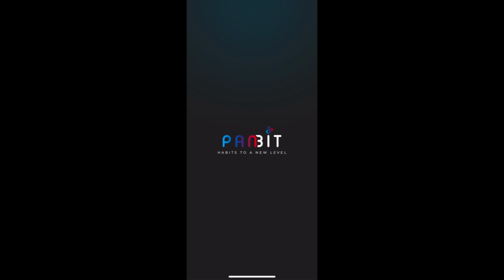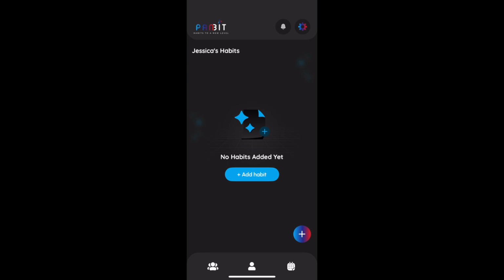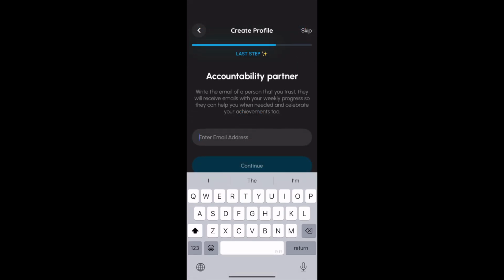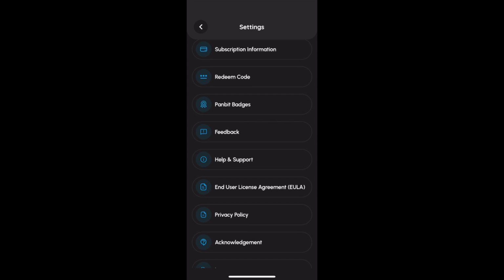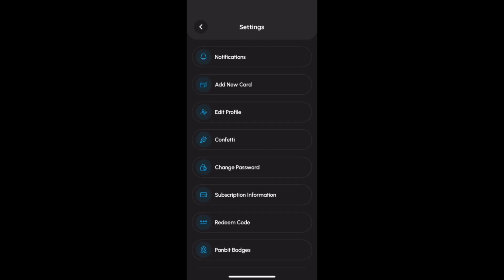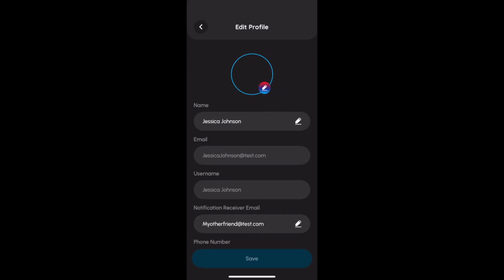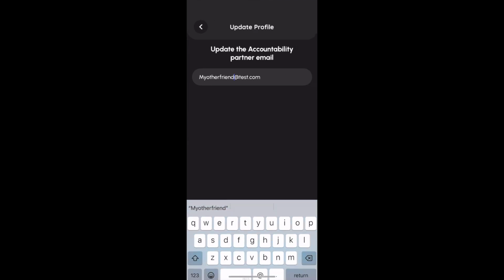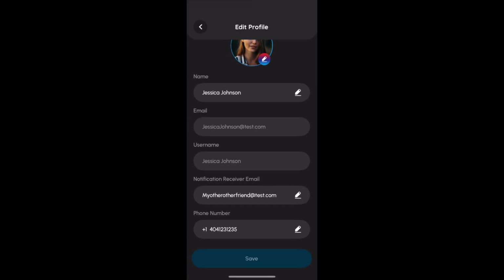How to add a new accountability partner in Panbit. Tutorial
Your habits just got a new secret weapon: a real human! 🙌
In this step-by-step tutorial, we’ll walk you through how to add an accountability partner in Panbit — the person who’s got your back when it comes to building (or breaking) habits 💥.
You'll learn:
👥 The two ways to add an accountability partner
📧 How to invite someone even if they’re not using Panbit yet
🛎️ What your partner sees each week to help keep you on track
💌 Why this powerful feature turns intentions into actions (and success!)
Accountability = progress. Whether it’s your best friend, mentor, or your gym buddy, sharing your journey means better chances of sticking with your goals 💯.
🎯 Change your habits. Together.